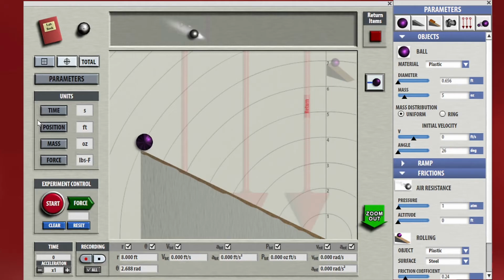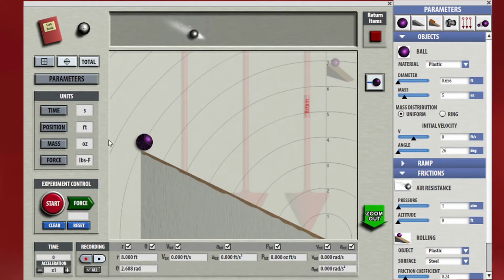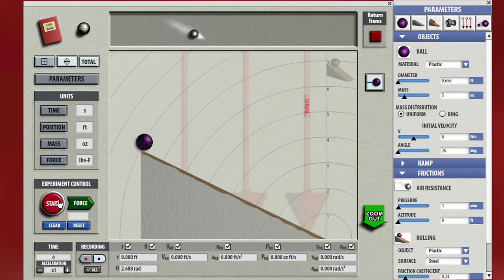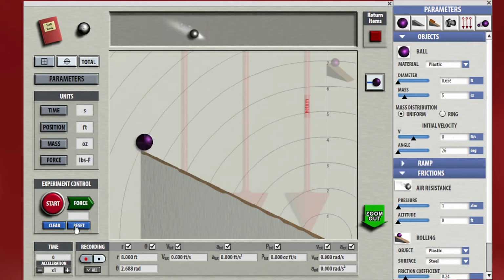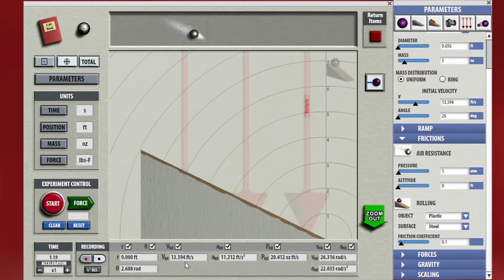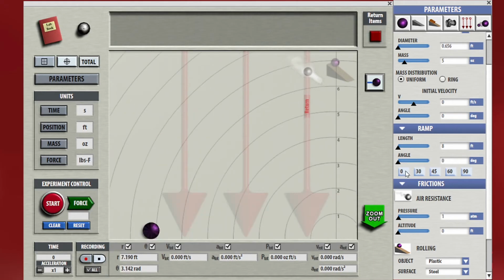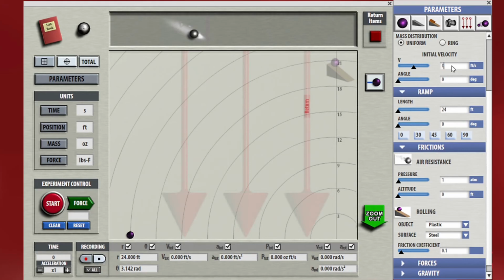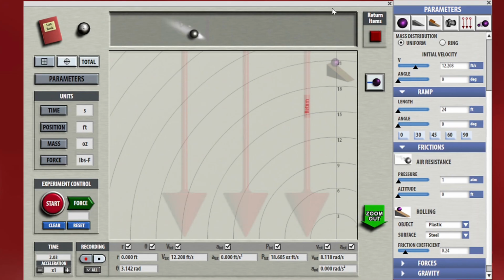Show Me the Results: Ep 13 Rolling Friction and Pinewood Derby Cars